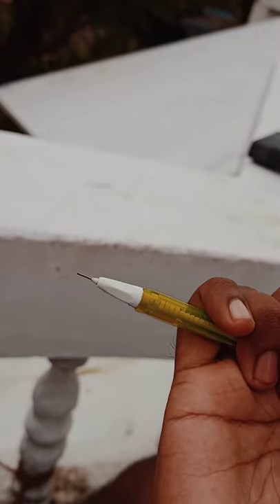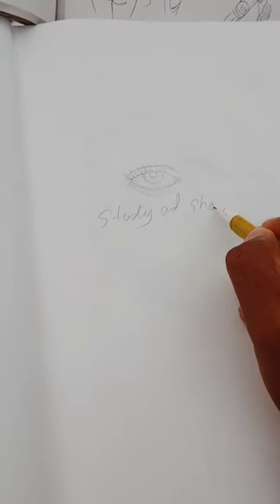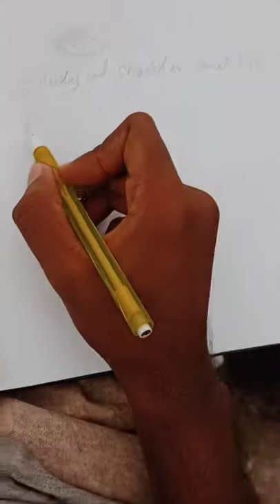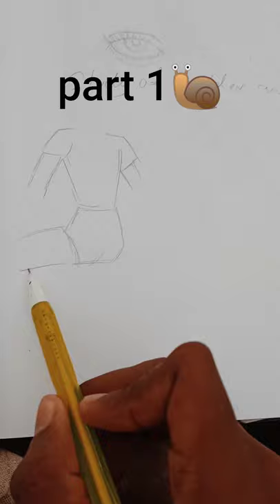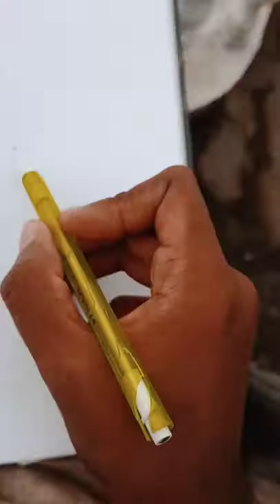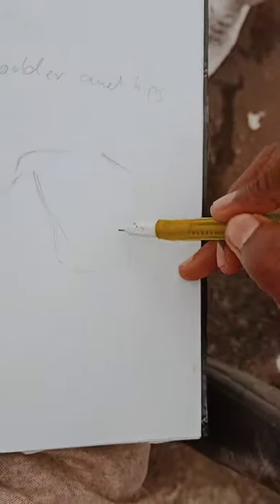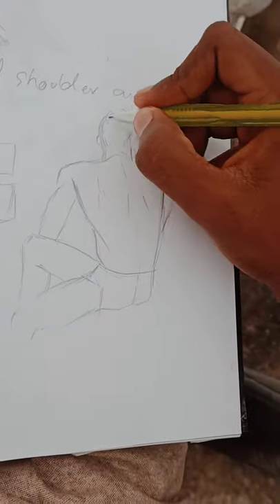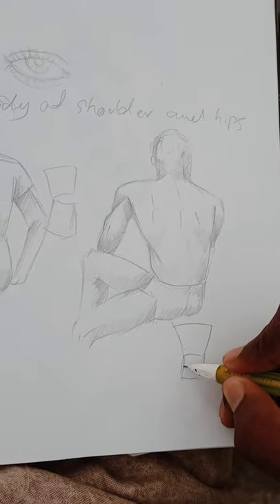Study of human anatomy in Art part 1 , shoulder and hips